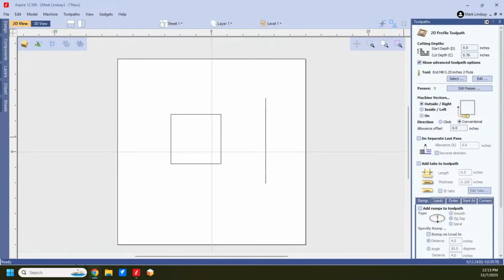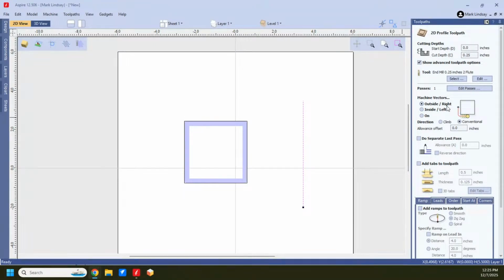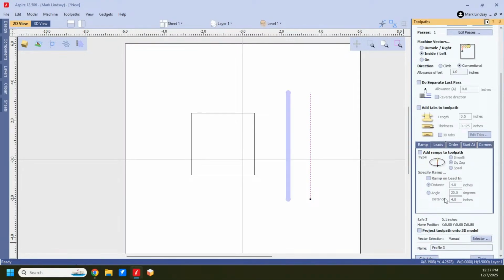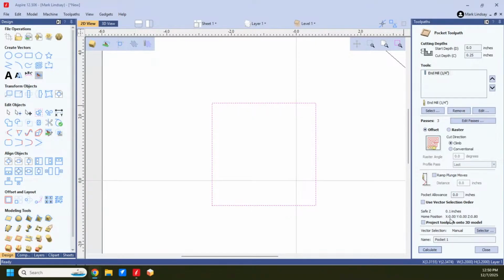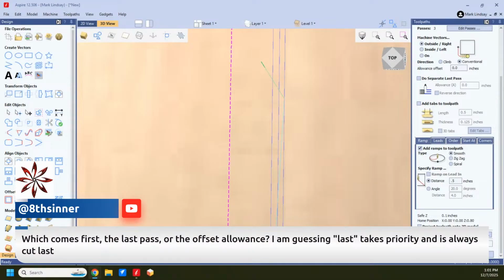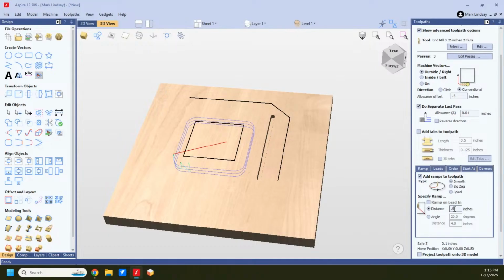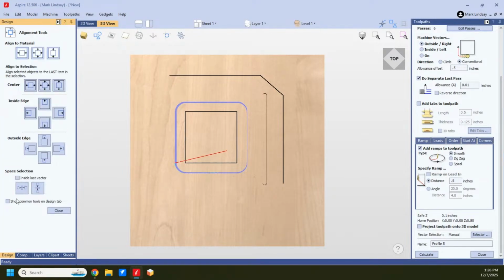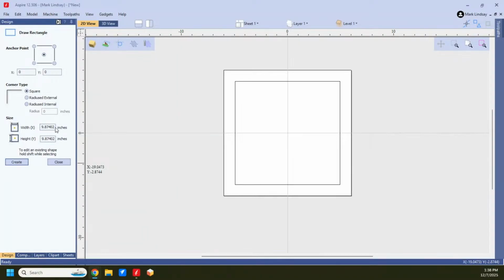Live Q&A #317 – Allowance Offset, Pocket Allowance, and Open Q&A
In this live stream I’ll be discussing the Allowance Offset in the Profile toolpath, and the Pocket Allowance in the Pocket toolpath, as well as answering your general CNC or Vectric Software questions.